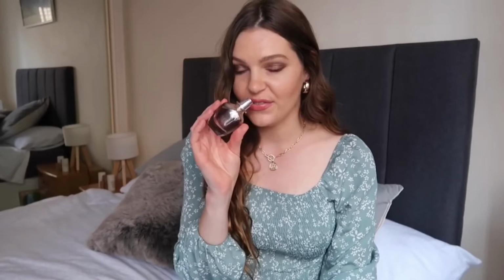BLIND BUY PERFUME HAUL | D&G Garden, Amo Ferragamo, Elie Saab Le Parfum, Gucci Guilty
Hey guys,

In today's video I am sharing with you some blind buy fragrance's that I have recently bought. I hope you enjoy today's haul video and I'll have another one of these coming up next week

Fragrances from the video:

Dolce & Gabanna Garden
Elie Saab Le Parfum
Gucci Guilty
Amo Ferragamo
Stella Mccartney for women